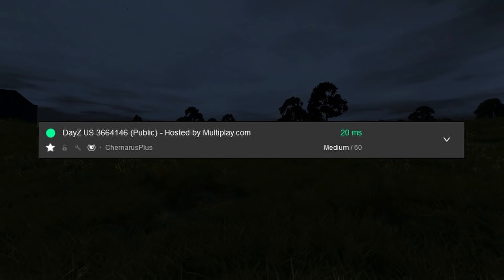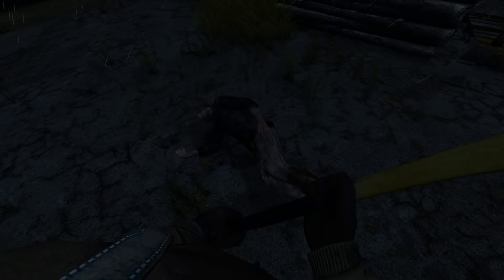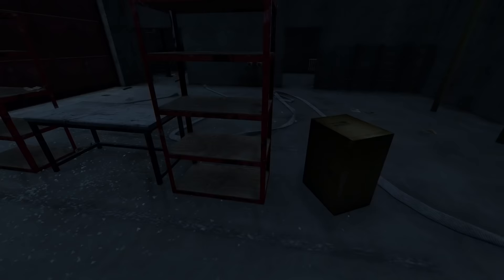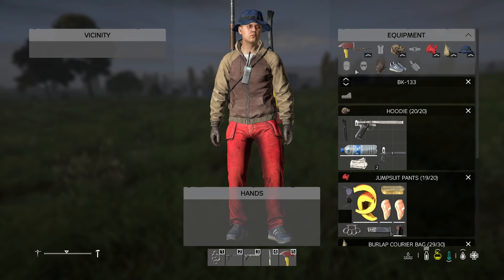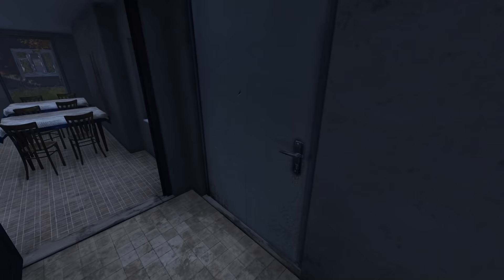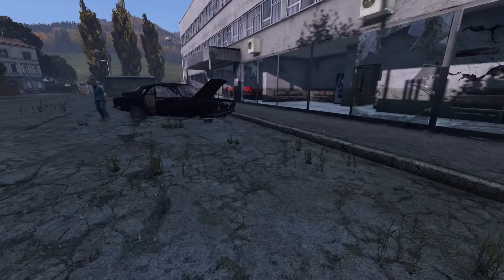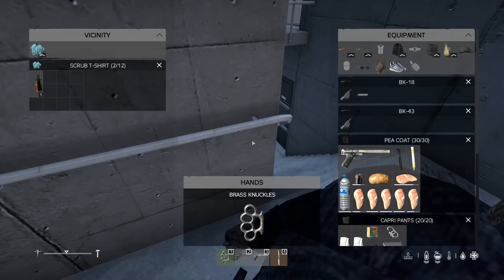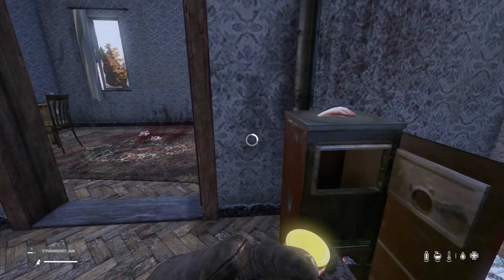How to START as a FRESHSPAWN in DayZ | Survive Your 1st Hour in DayZ 2023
In this walkthrough guide of DayZ, I play on an official server to help show you how to prioritize, organize, and find your way around a spawn city and succeed in your 1st hour of gameplay.